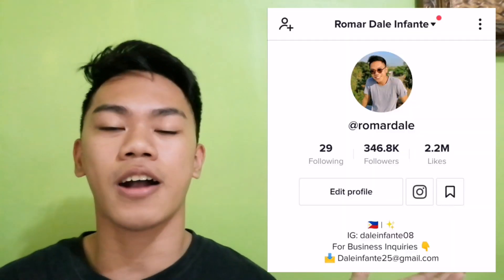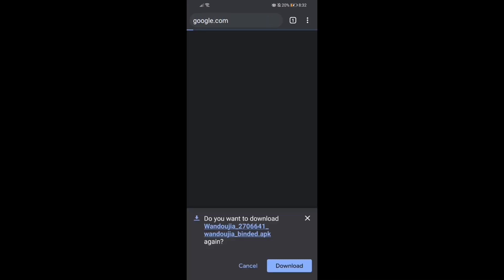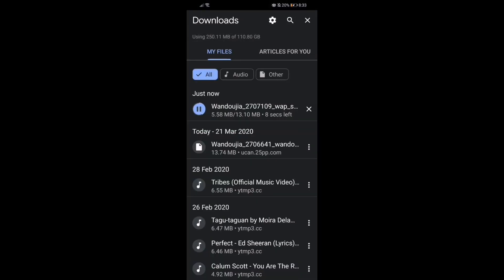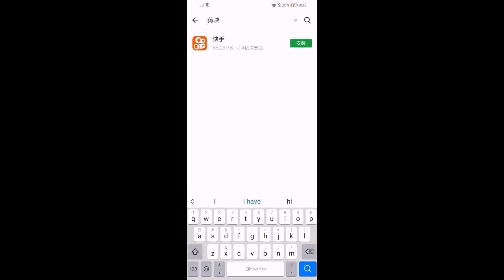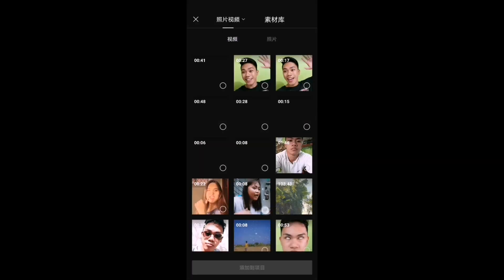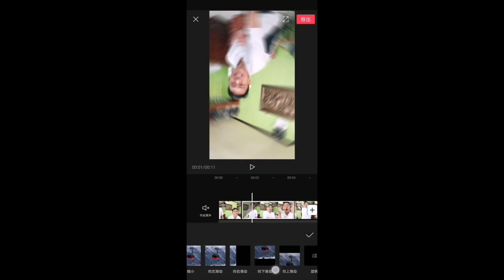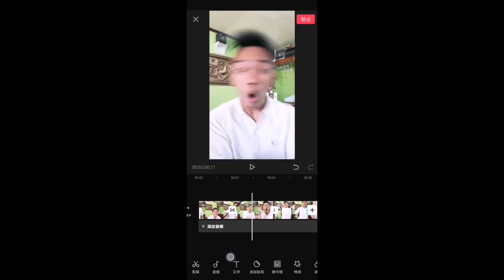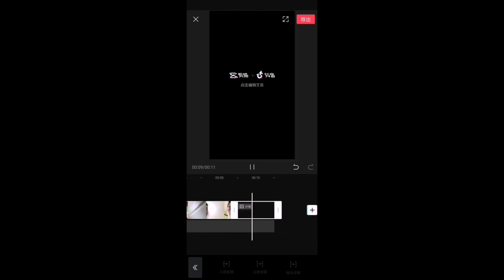HOW TO DOWNLOAD CLIPPING APP (剪映)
Good day, Guys! I hope nakatulong ito sainyo hehe specially sa mga tiktok users out there

Name of the Application

剪映